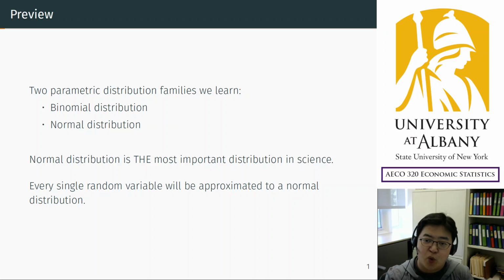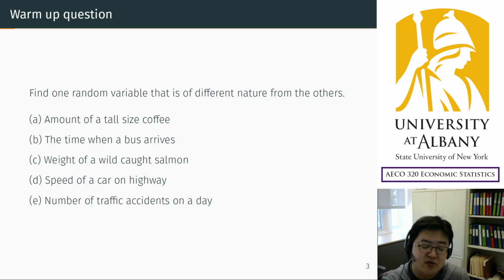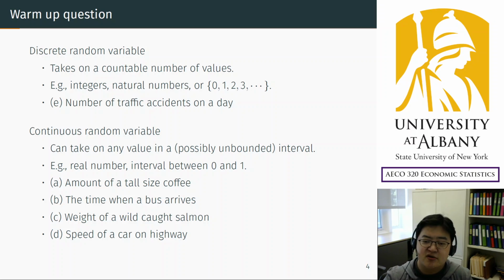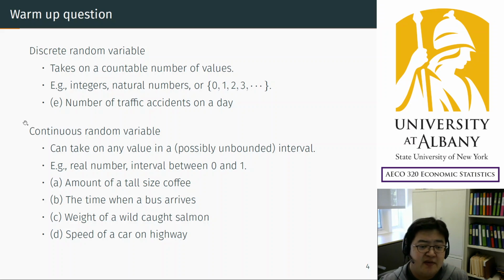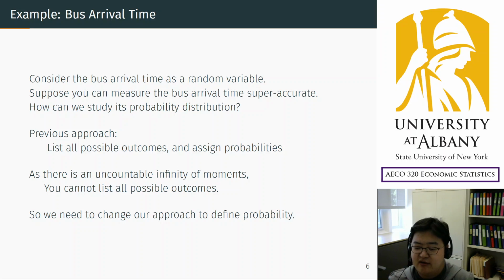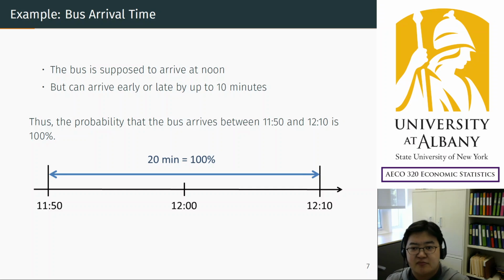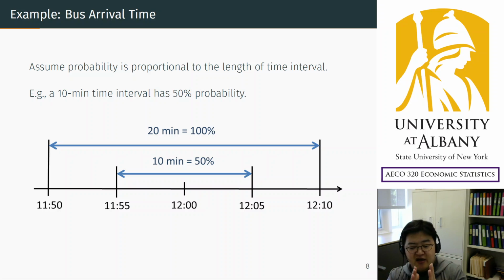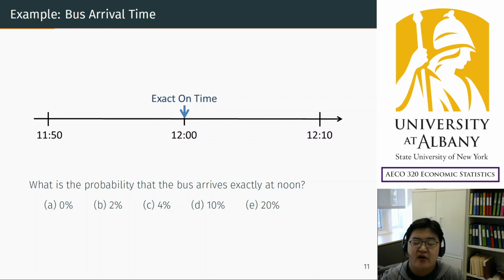What is a Continuous Random Variable?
continuous random variable, discrete random variable, uncountably many outcomes